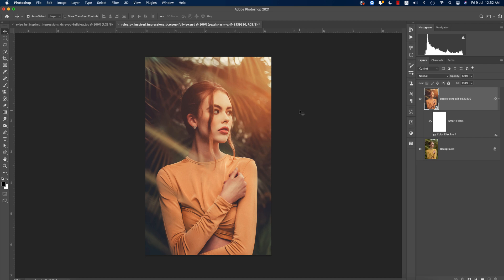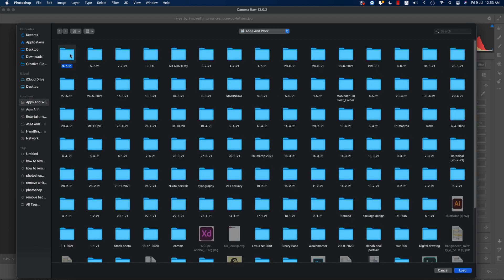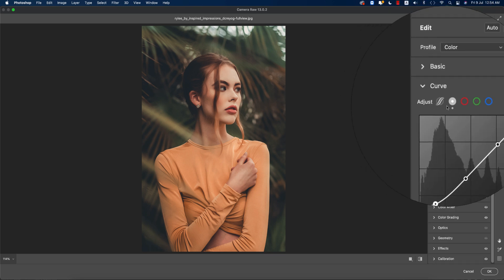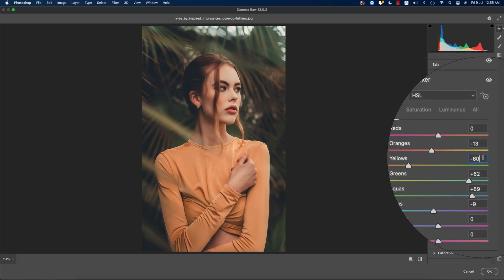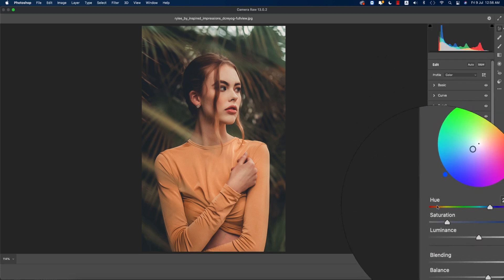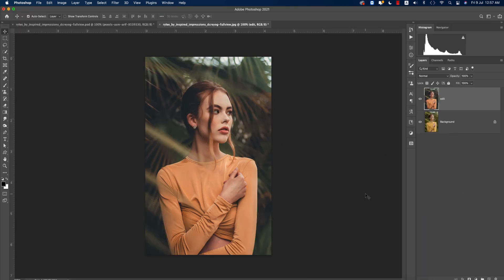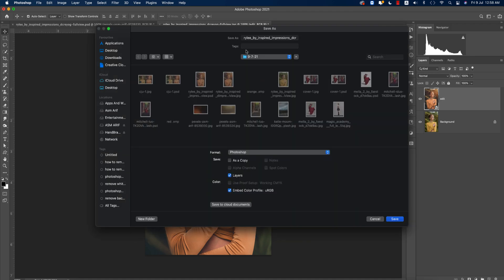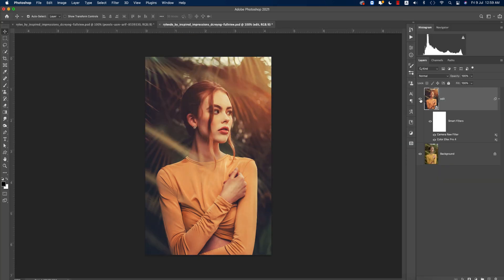Photo Editing Tricks & Tips using Photoshop cc 2021